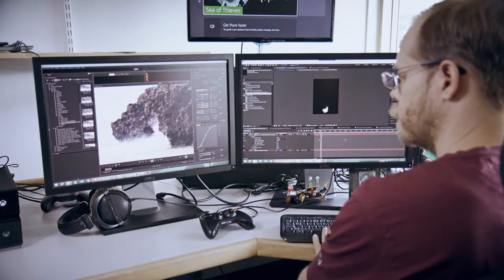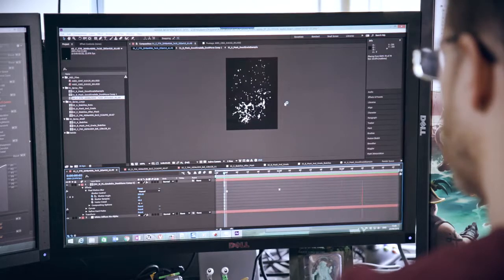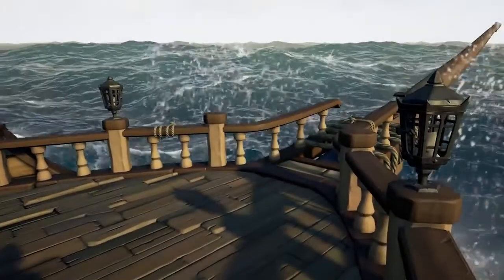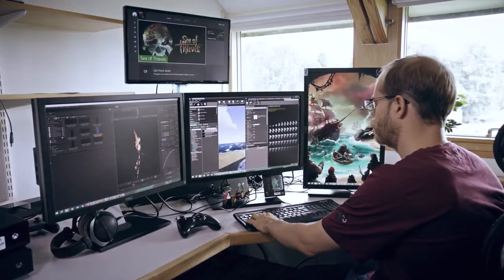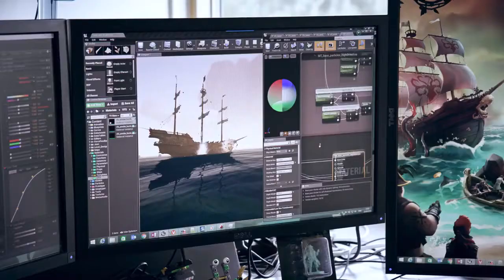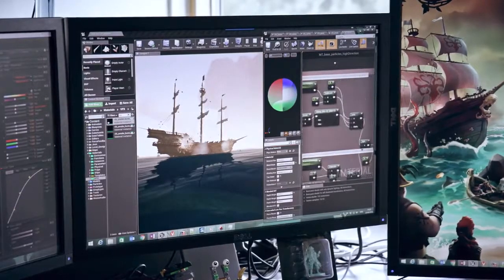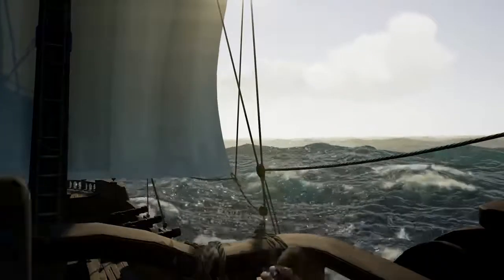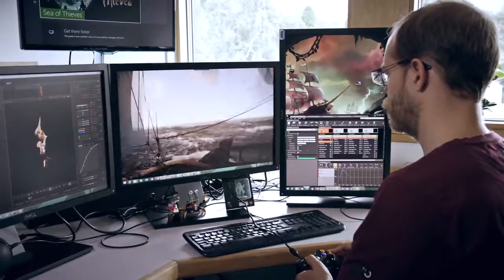Sea Of Thieves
Short Haul 4: Visual Effects